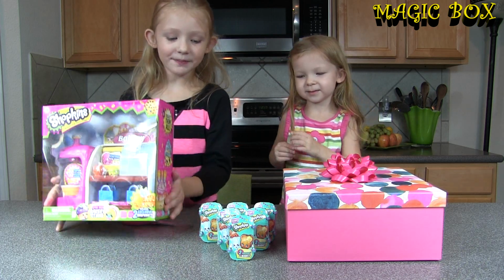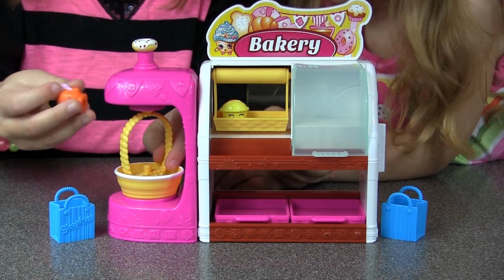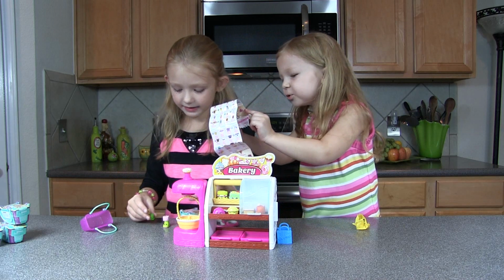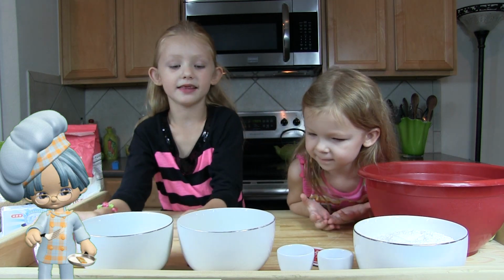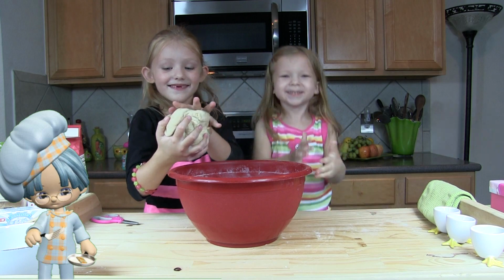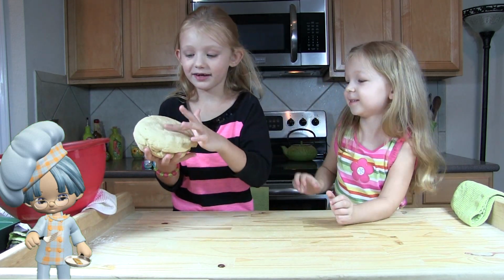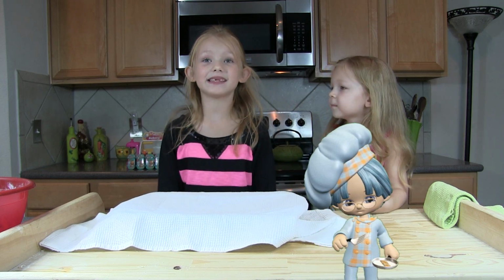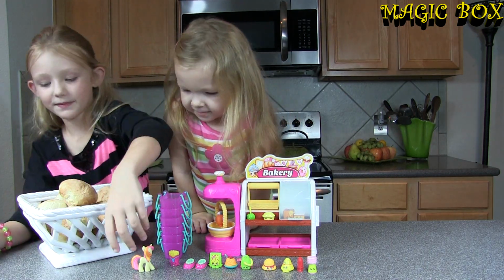Shopkins Season 3 Blind Baskets * Shopkins Season 1* Shopkins Bakery Stand *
Magic Box Toys Collector is presenting Shopkins Bakery Stand. Francesca and Leah will be reviewing this awesome Shopkins playset and baking their first breakfast rolls. Are you excited? They will  also open Season 3 Shopkins baskets. Would you like to find out what Shopkins will they add to their collection? Just tune in and enjoy our video!!!

Peppa Pig HOUSE EXCLUSIVE TOUR with Peppa Pig George and Suzy Sheep * Shopkins Season 2 Blind Bags

MAGIC BOX 1

MAGIC BOX 2